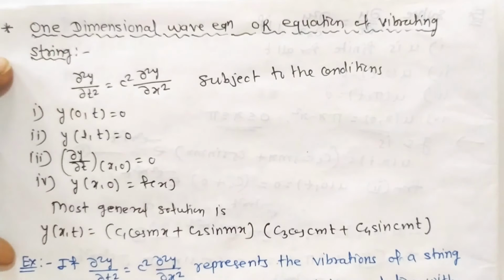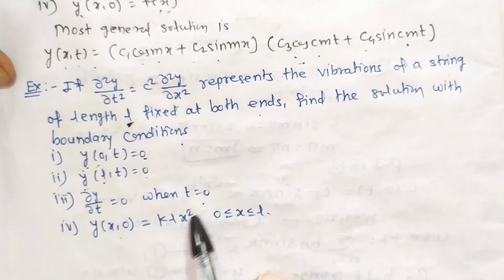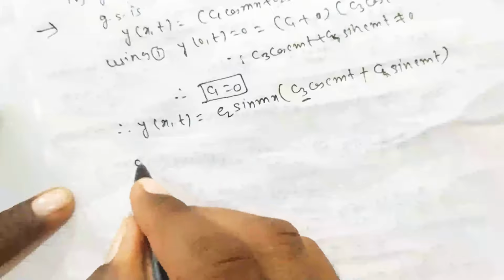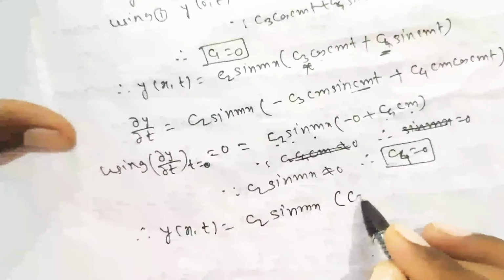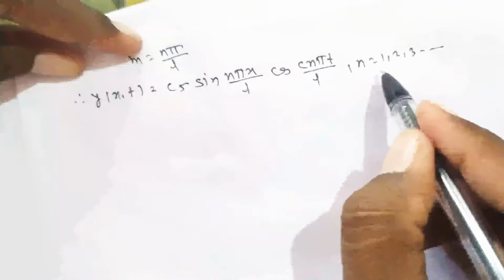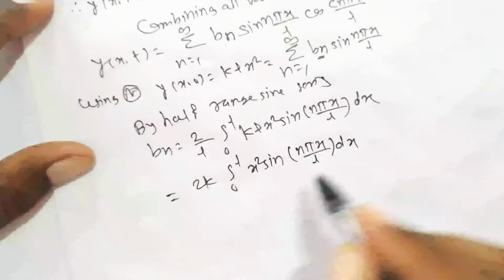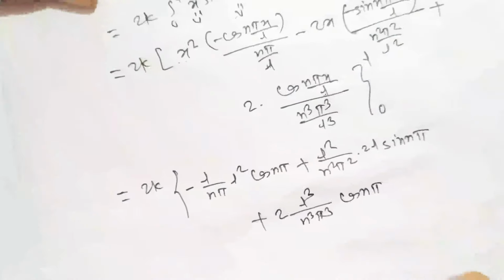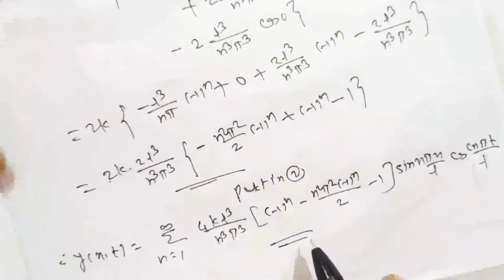One Dimensional Wave Equation Lecture 4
Examples on Wave Equation